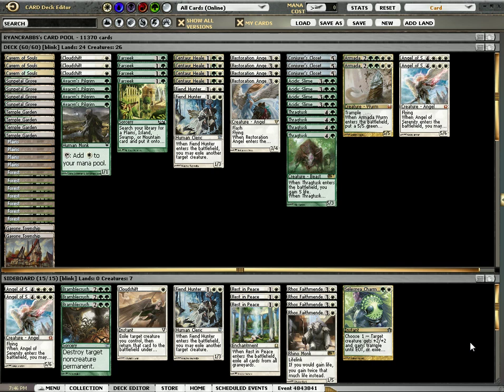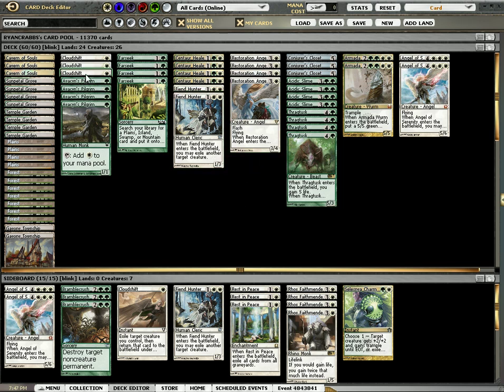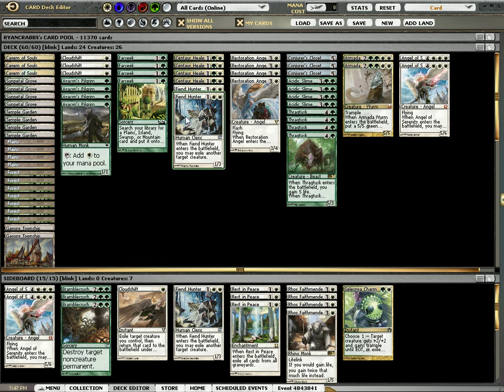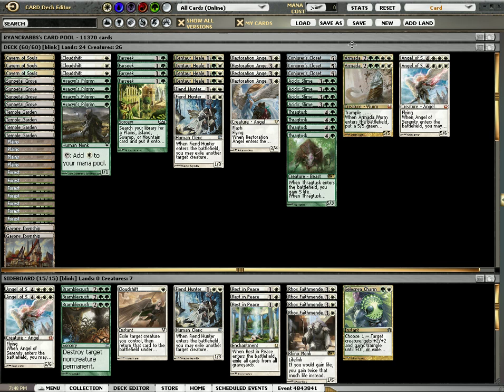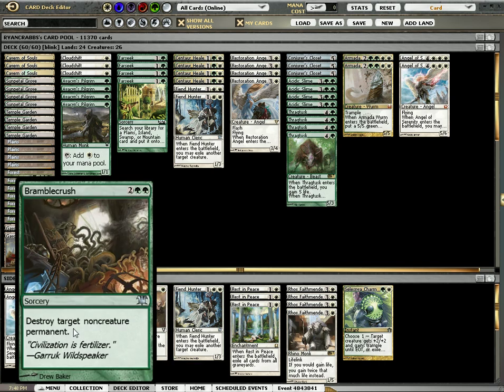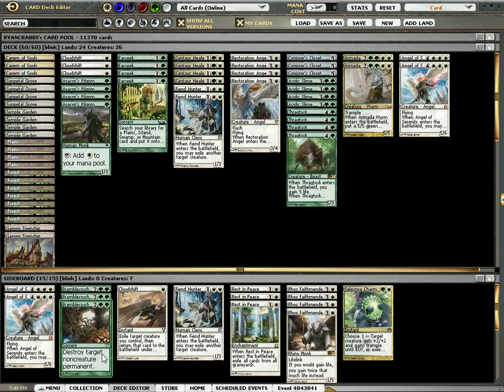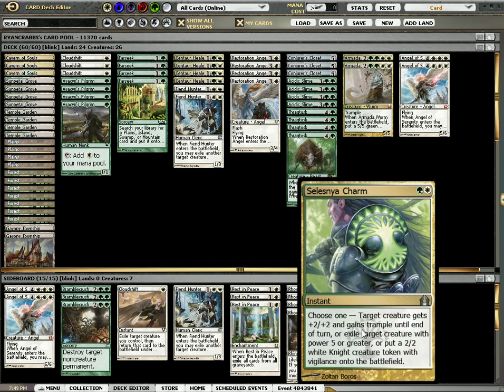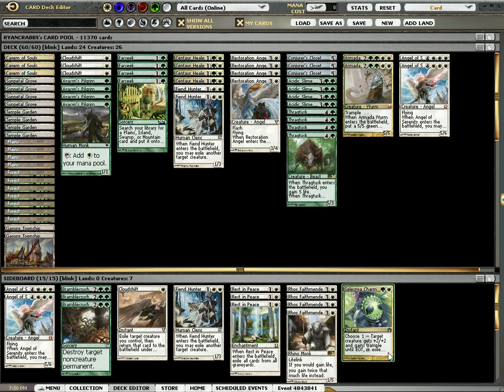M:tG Cribbs - Intro, Standard DE w/ Updated GW Blink, 14 Jan. 2013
You can discuss this video or watch the rest of the series on our

If you'd like to watch the rest of the series on Youtube, you can link to the playlist

Ryan Cribbs (RYANCRABBS on Magic Online) is an avid Magic fan who plays competitively in real life and online. His first Magic successes included several  2010 and 2011 Top 8 finishes at different 2k events at Superstar game centers in San Jose. His real breakout successes were qualifying for Pro Tour Dark Ascension in February of 2012 and placing in the Top 64 shortly after at Grand Prix Salt Lake City. He followed that up by making the finals of the Season 5 Magic Online Championship Series. His most recent Magic success was winning a PTQ in November, which qualified him for Pro Tour Gatecrash.